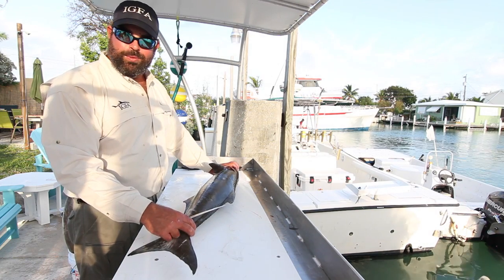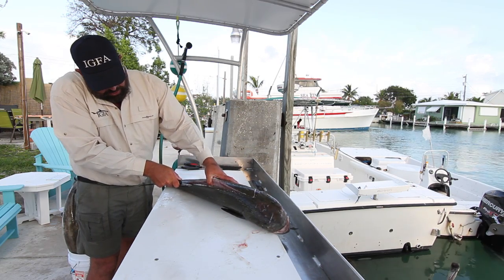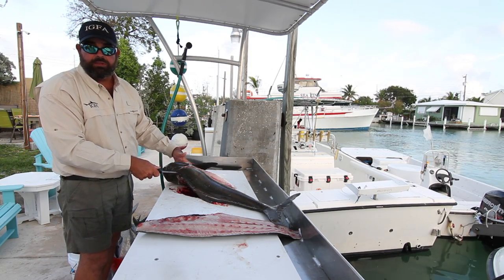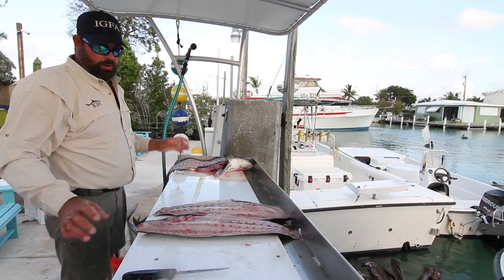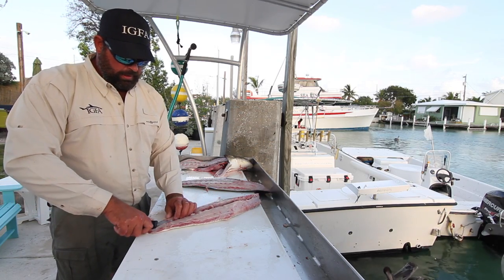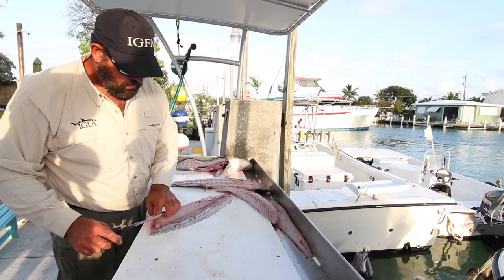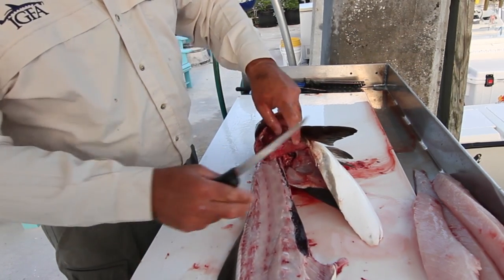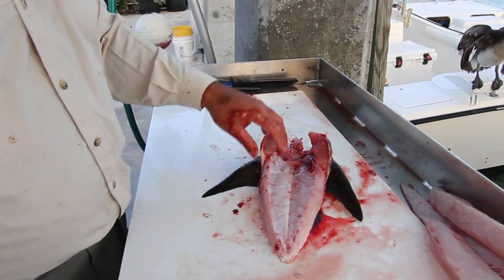How to Filet Cobia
Captain David Shugar illustrates a method for fileting cobia to better remove the blood line.